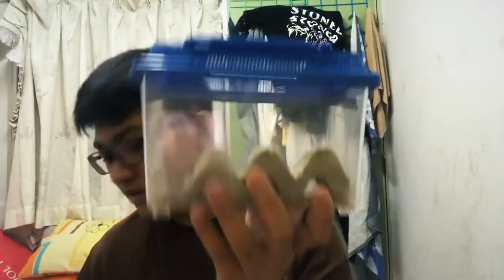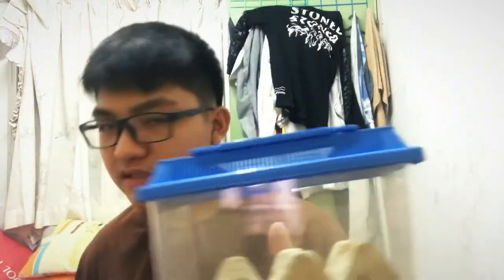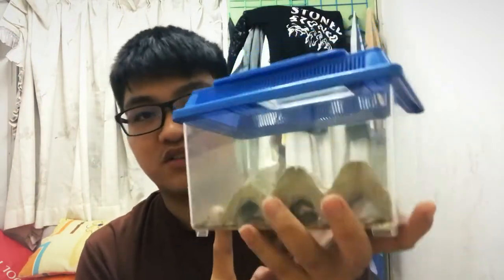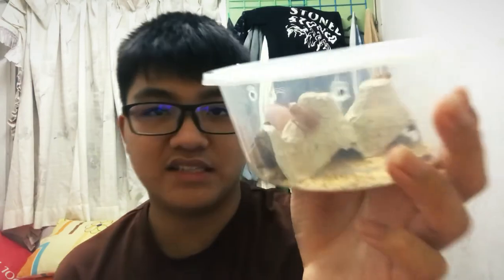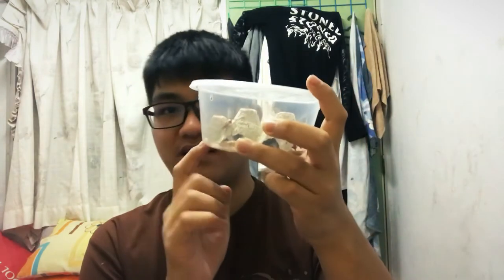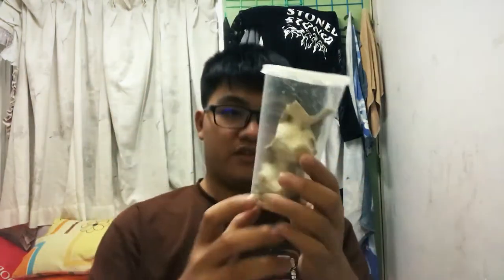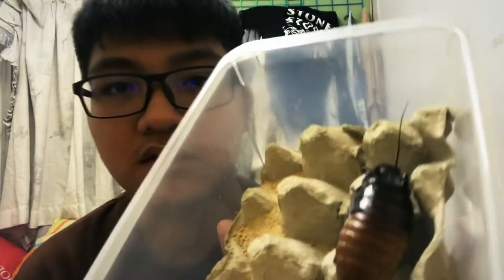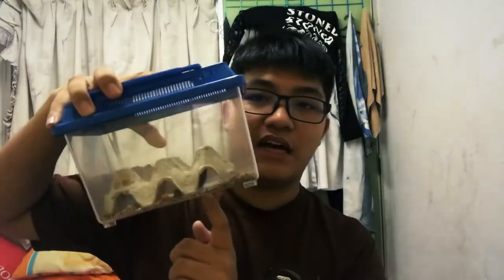Dubia Roach vs Turkestan Roach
Hope this videos will help you pick your feeders better , there are other types or feeders too but i prefer using to most basics , aka cockroaches. Thanks